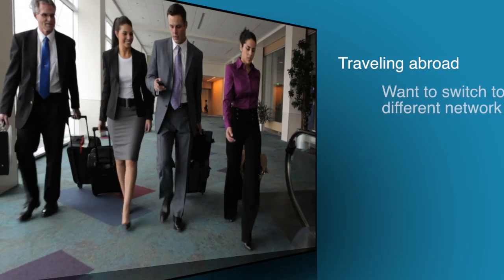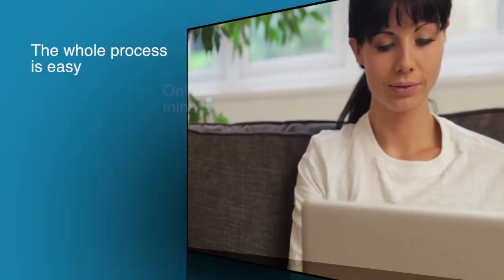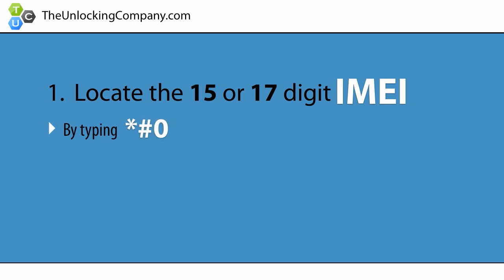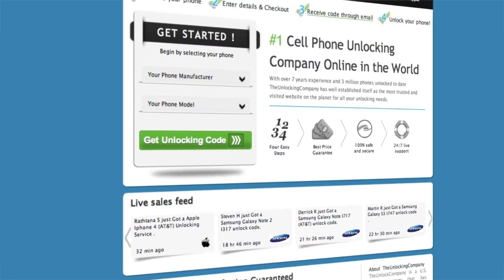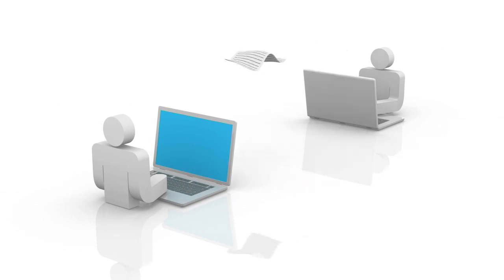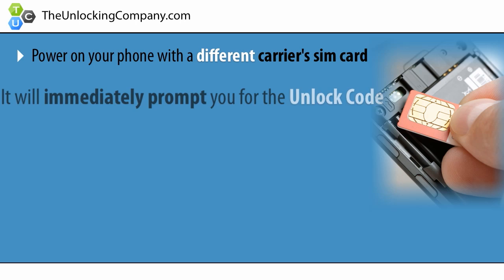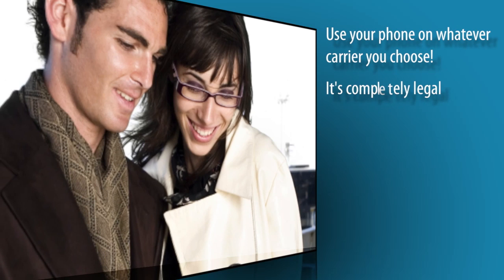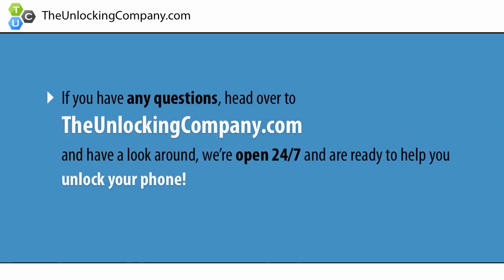How to Unlock ZTE Radiant Z740 for any Carrier / AT&T T-Mobile Vodafone Orange Rogers Bell Etc.